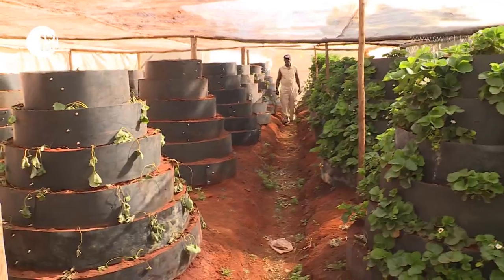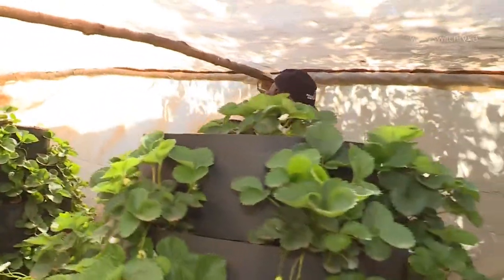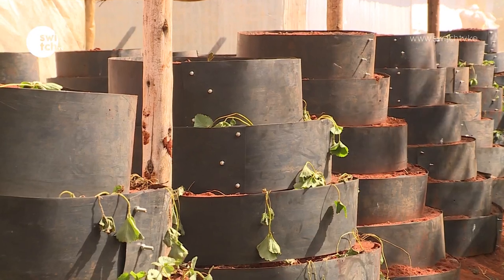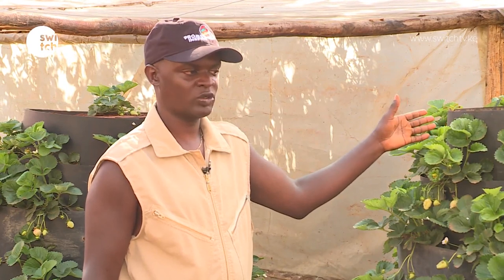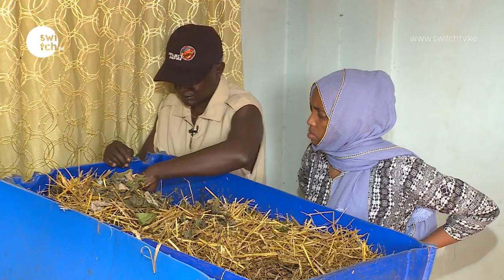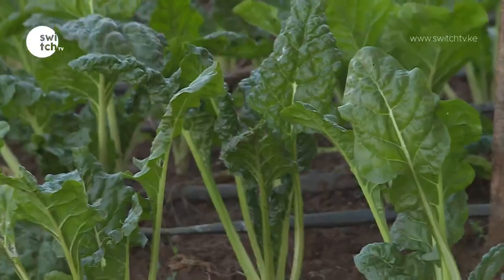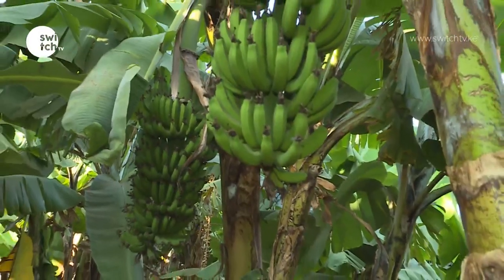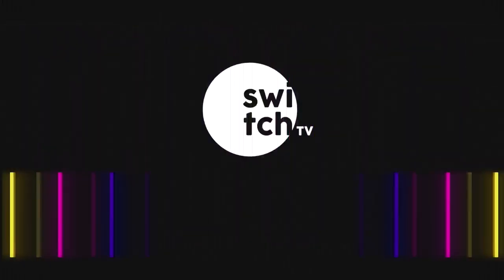Techno Farm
Albert Kamatu is changing the face of farming in Ruiru through technology. He is an expert in vertical farming